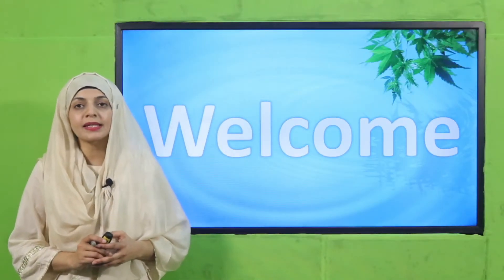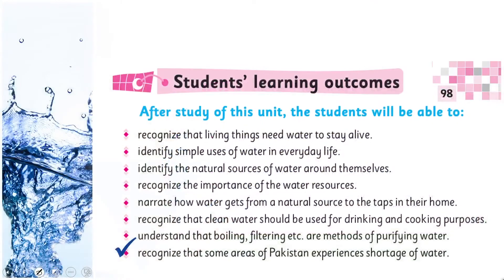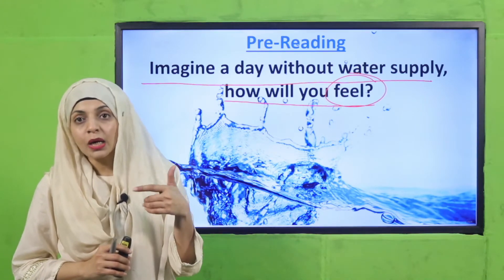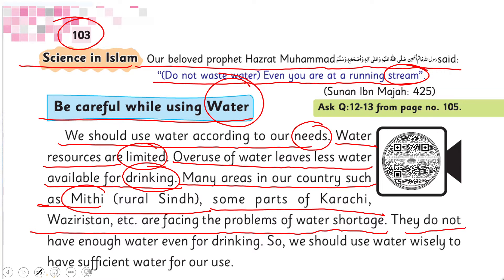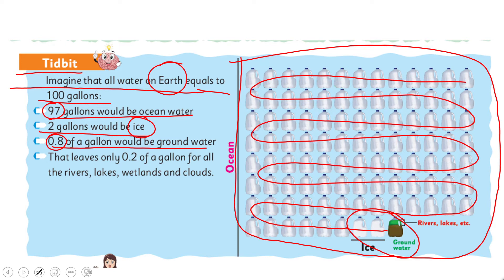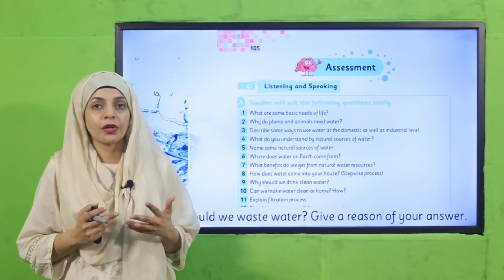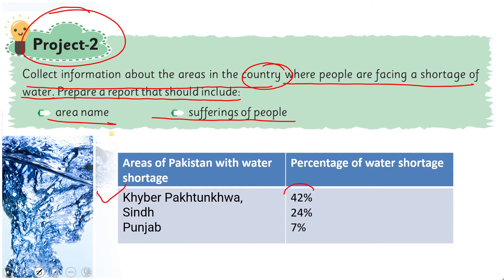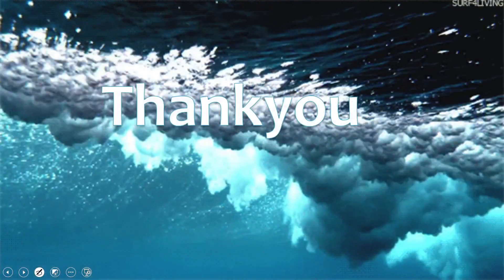GK Grade 2 Unit 13 Lecture 6 || SNC 2020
Shortage of water in Pakistan.

1. PowerPoint Presentation

2. Lesson Plan

3. Worksheet/Activity